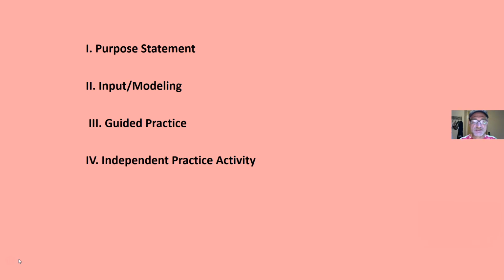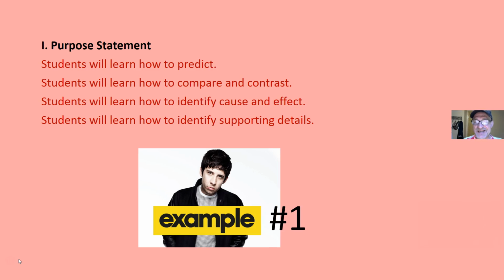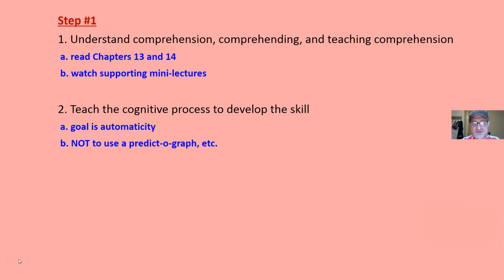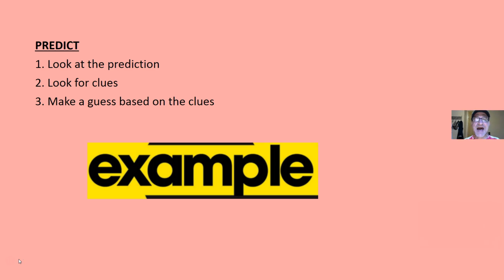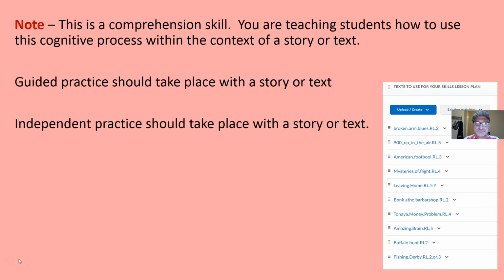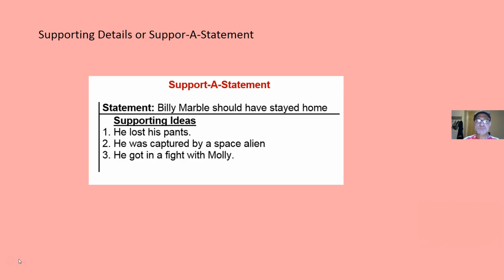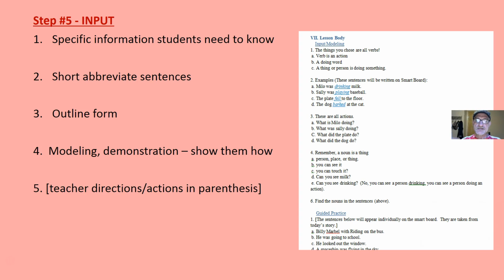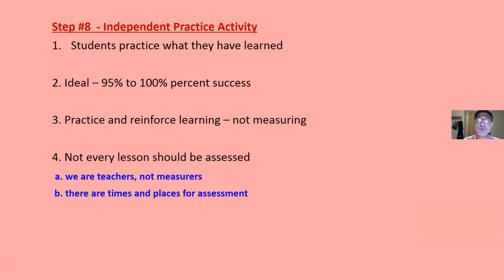Skills Lesson Plan: Comprehending for Literacy Methods Class